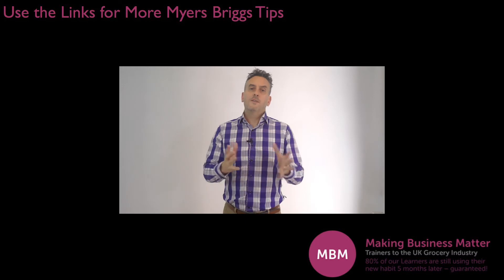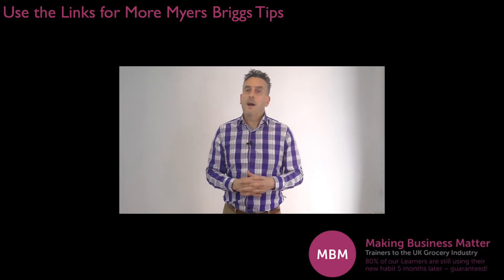Myers Briggs | ISFP | MBM One Minute Video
In this one minute video Darren from MBM explores the Myers Briggs Type Indicator - ISFP profile.

How helpful would it be to be able to better understand our significant others at home and at work. How they are energised; how they perceive the world around them; how they make decisions; how they prefer to organise their lives. The 16 MBTI profiles will enable us to do just that. Let’s explore an ISFP profile.

My name is Darren and you’re at the home of Sticky Learning – MBM – Trainers to the UK Grocery Industry and experts in making learning stick.

ISFP’s are quiet, co-operative and compassionate with a strong internal values system which typically seeks to support others who are important to them. They will tend toward positive feedback for others and are trusting.

ISFP’s like to have their own space and work within their own time frame. They enjoy the moment and focus on what is going on around them.

ISFP’s may shy away from giving others constructive feedback, wishing to avoid conflict.

If you are an ISFP, get the best out of yourself and others by:-
• Not being too critical of yourself.
• Looking at the future implication of decisions made.
• Not accepting information given at face value.

Your animal is a kitten harmless and sensitive and your Star wars character is Bail Oragana, the Artist. Famous ISFP’s include Steven Spielburg.